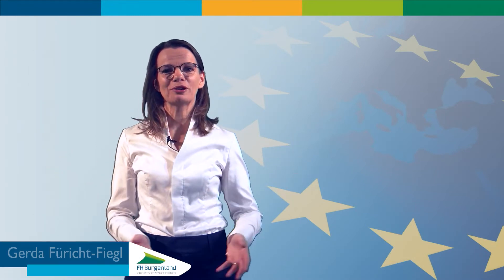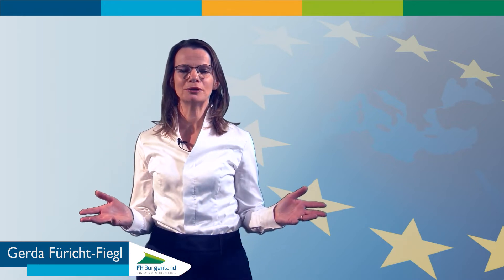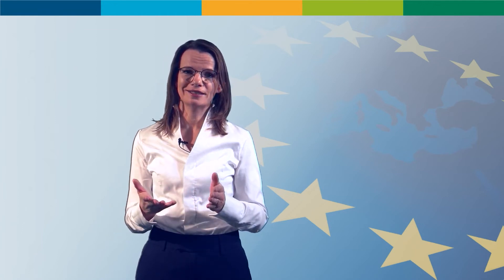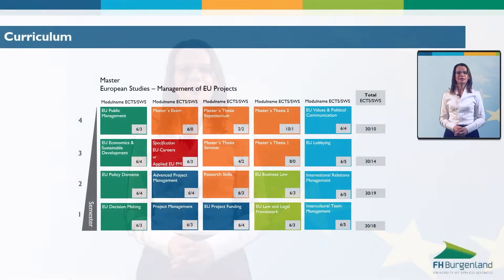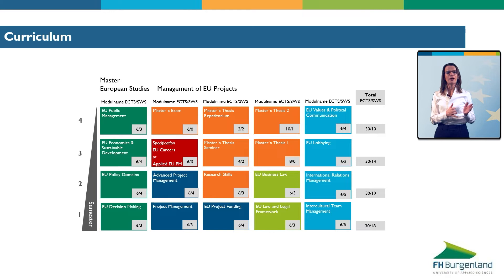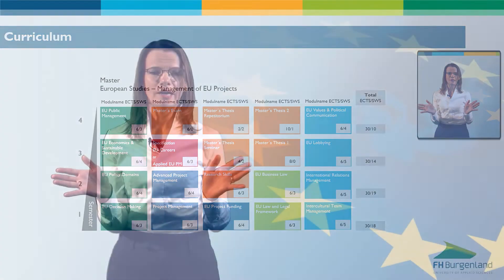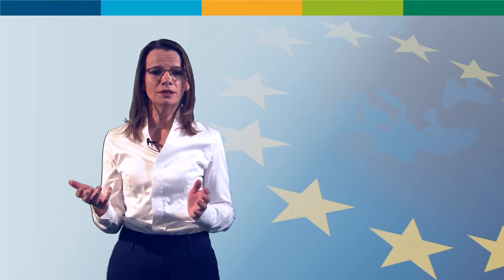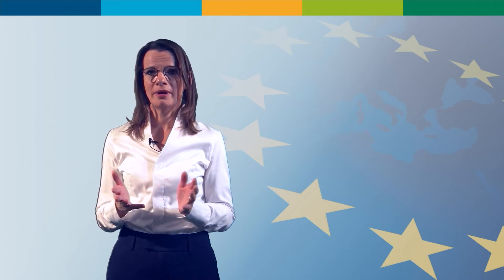FAQ Master European Studies - Management of EU Projects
Programme director Gerda Füricht-Fiegl answers the most frequently asked questions about the master's degree programme European Studies - Management of EU Projects at the University of Applied Sciences Burgenland.